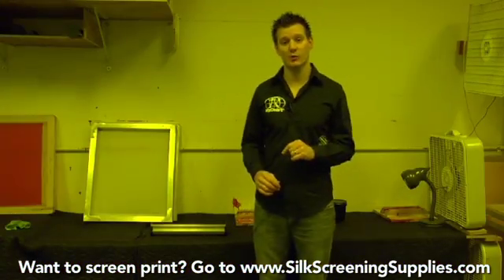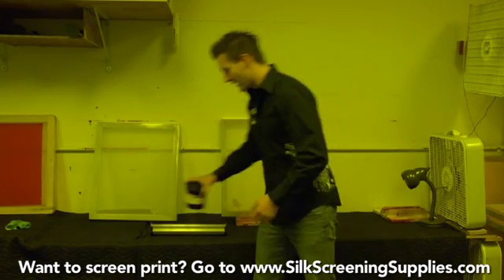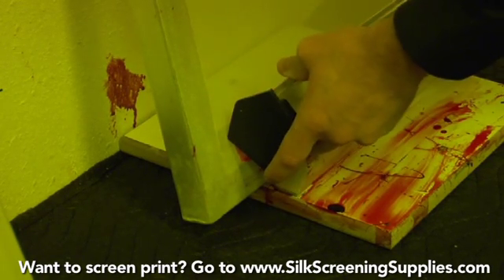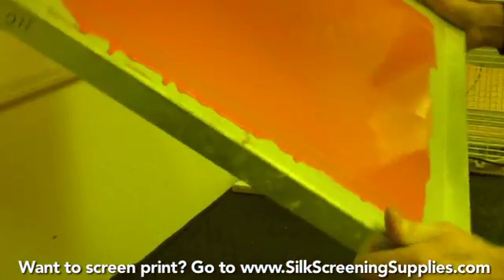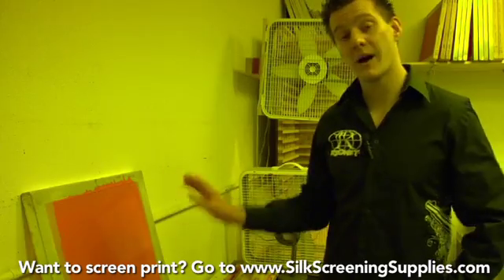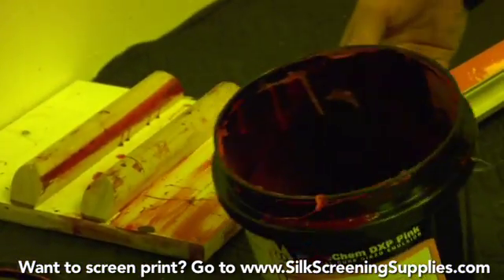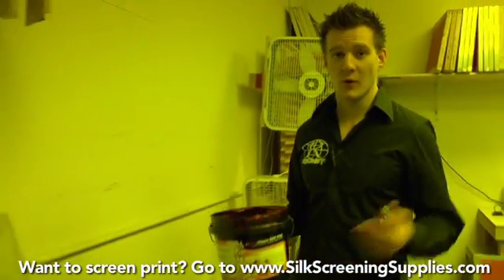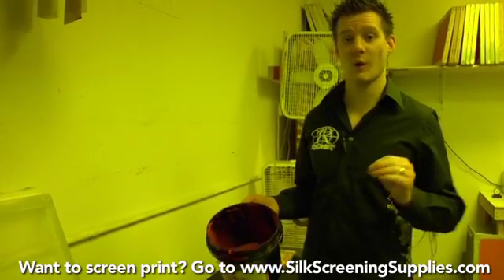How to Screen Print - Emulsion problems trouble shooting - Screen Printing 101 DVD pt 19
This video will cover trouble shooting any issues you might have with your emulsion. This playlist will give you a comprehensive overview of how to screen print.  From artwork to making the screen to printing on the shirt, we will not skip one step in the process.  If you're new to screen printing, this playlist will ultimately be over 6 hours long, chalked FULL of useful information so you can know how to screen print.  We will cover Photoshop, basic and advanced techniques, Coreldraw, film output, screen making, t-shirt printing and so much more.  Ryonet has long strived to be the pre-eminent teacher in the screen printing industry and with this free series we take it up a step.  We hope you will learn a lot about screen printing from it.

Ryonet California
1525 Rio Vista Ave

Ryonet Arkansas
340 Industrial Park Dr.

Emulsion trouble shoot
Screen print tutorial
Printer settings
Film output